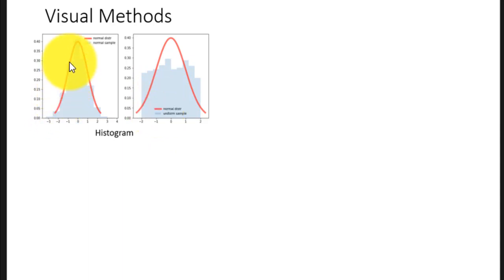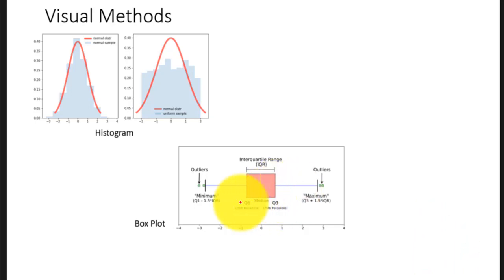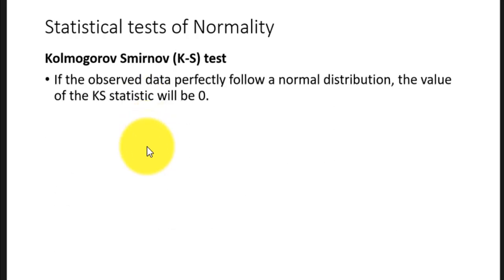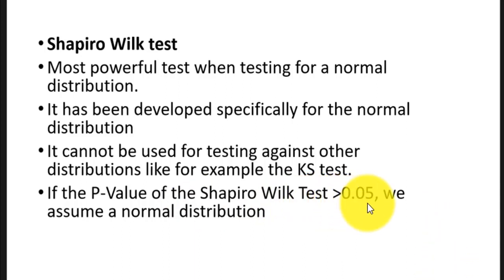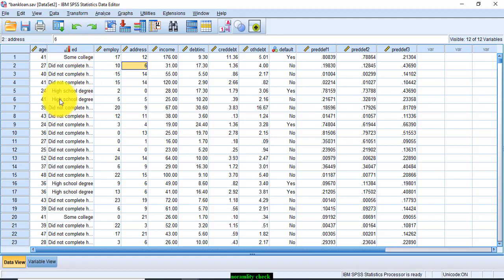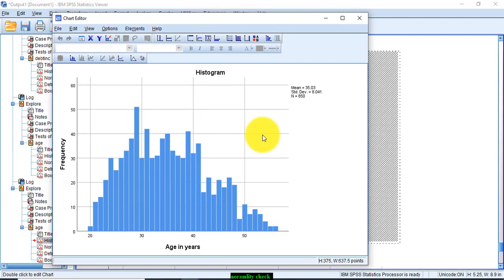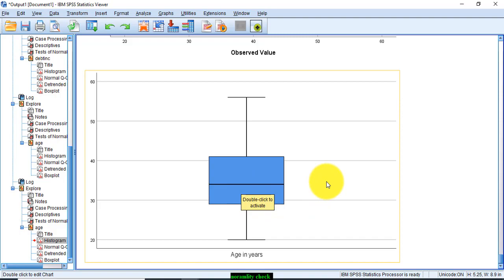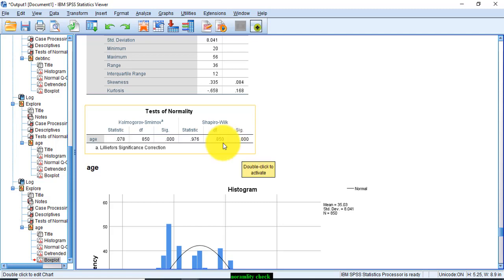How to check the Normality Assumption using SPSS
This video explains the visual and statistical methods of checking the normality assumptions for the dataset using SPSS. The output generation and interpretation of three visual methods (Histogram, Boxplot and QQ plot) and two statistical methods (K-S Test and Shapiro Wilk Test) is explained using SPSS.